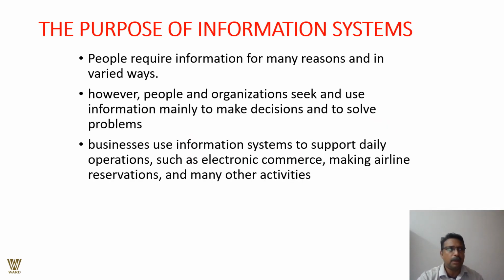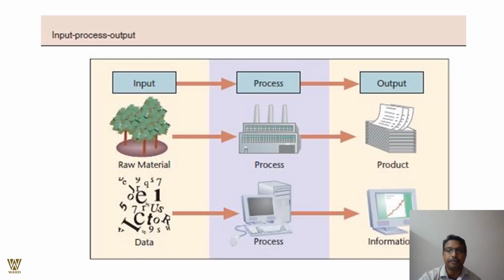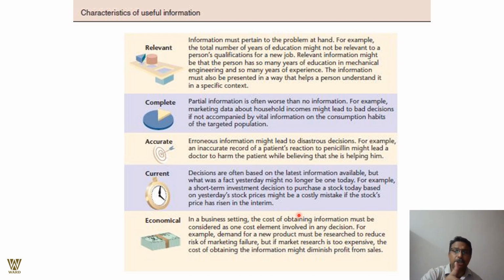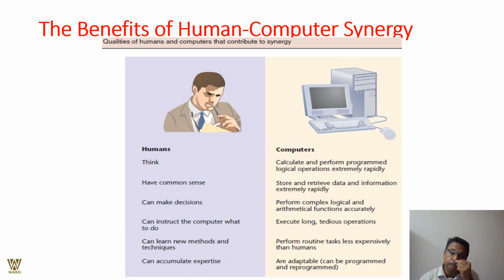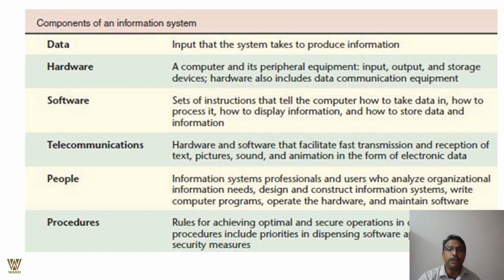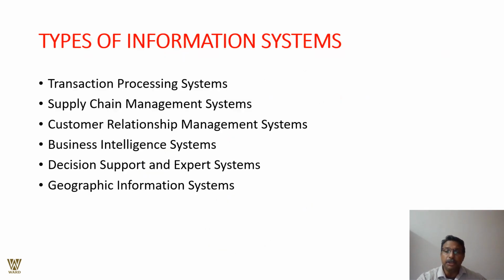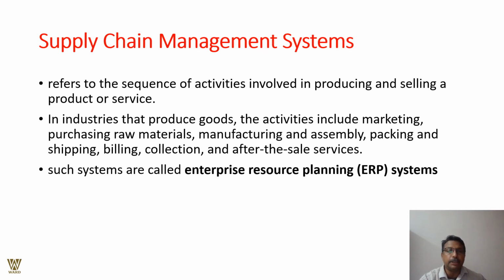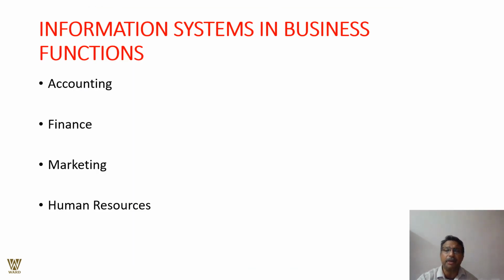Business Information System